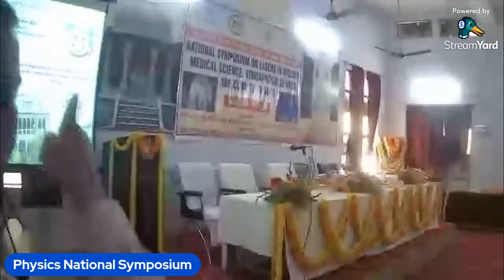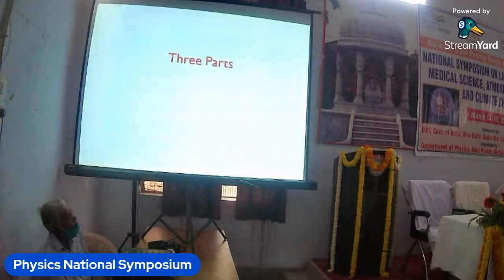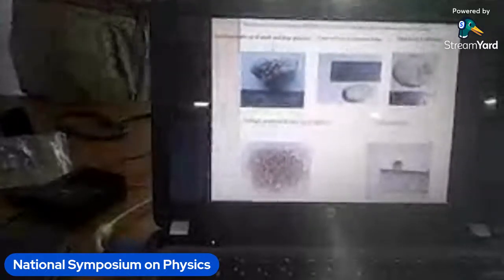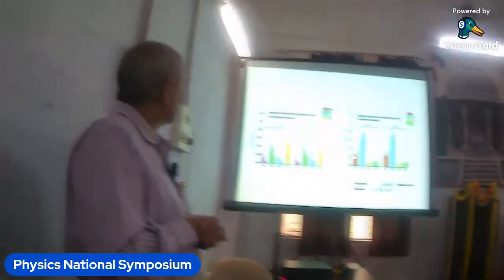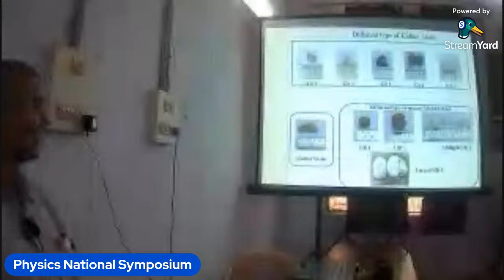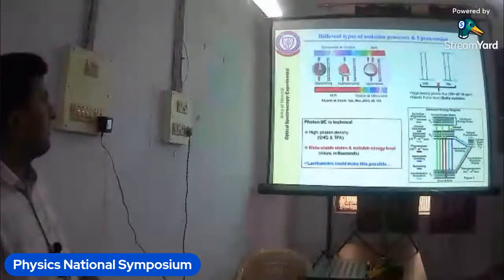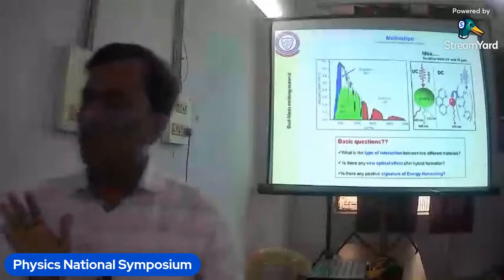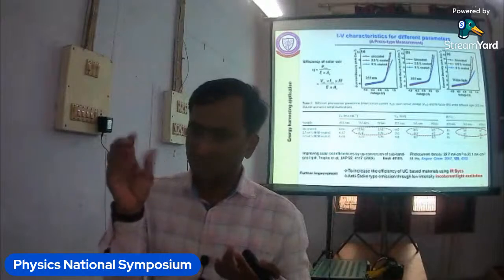Rajarshi Udai Pratap Singh Ju Deo Memorial National Symposium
National Symposium on Lasers in Biology, Medical Science, Atmospheric Science and Climate Change